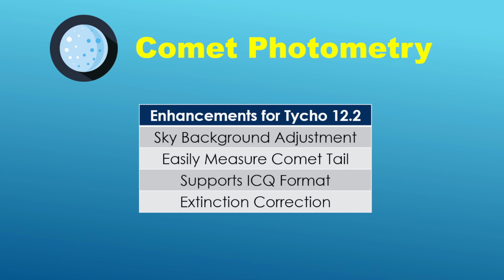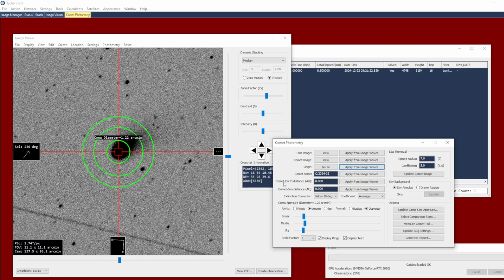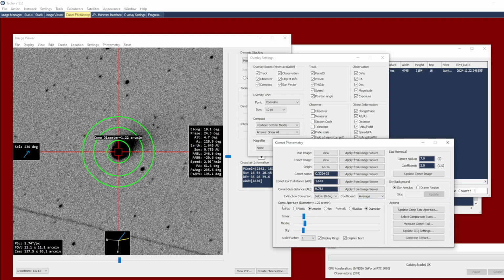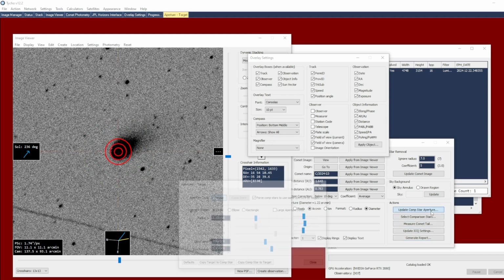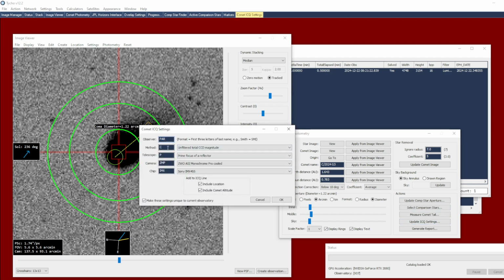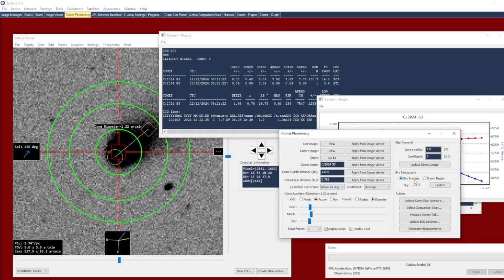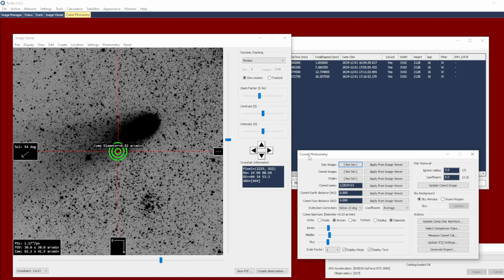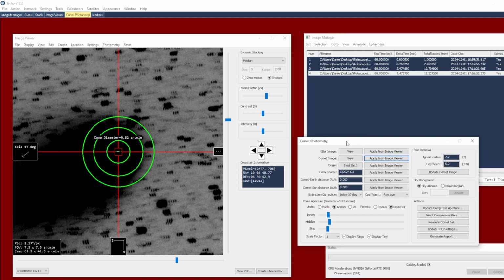Comet Photometry Updates